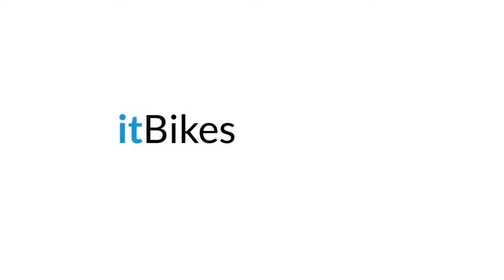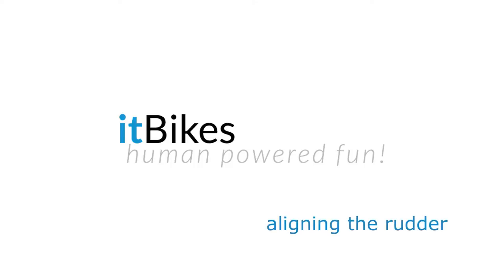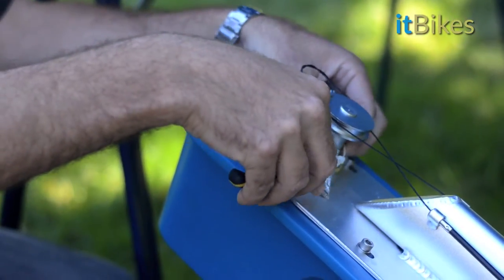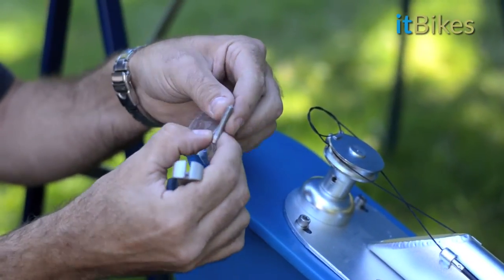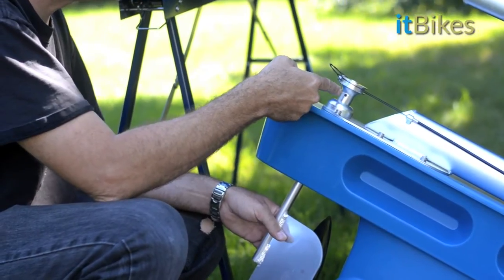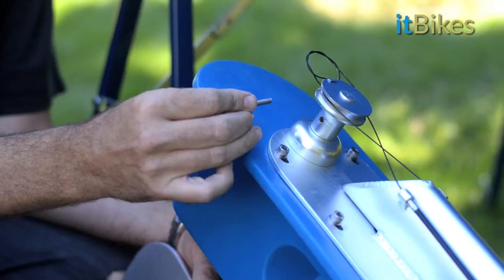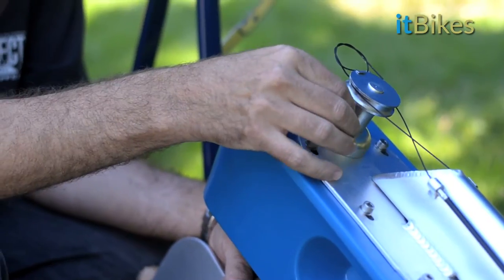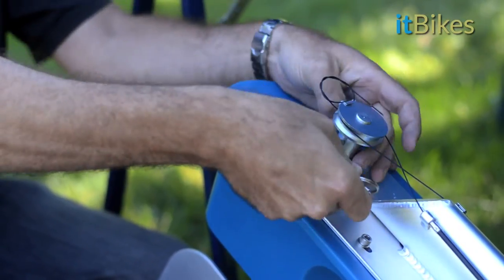itBikes Water Bikes - Aligning the Rudder on the Water Bike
In this video, we will align the water bike rudder. This is a very important step in assembling your itBikes water bike.

Unclip the plastic bag holding the rudder bolt.

Keeping your eye on the rudder wheel, turn the rudder until hole aligns

Thread the rudder bolt, and tighten it with your allen key.

Now you're ready to assemble the rest of your itBike water bike frame.

Watch the WATER BIKE ASSEMBLY video for further instructions.

for more information about our itBikes Water Bikes.